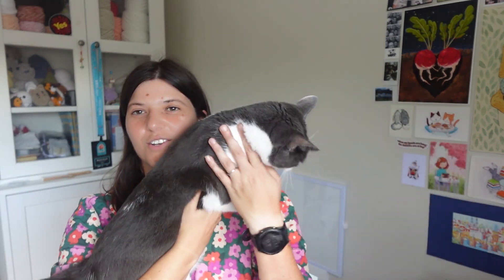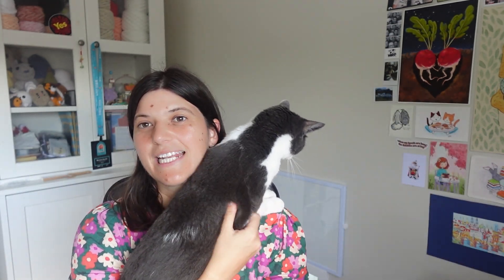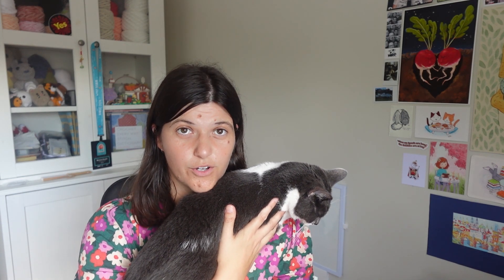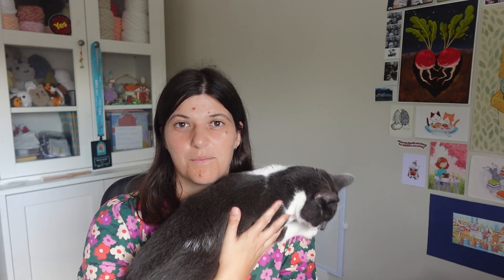RELEASING MY FIRST PATTERN 🥳 + sneaking some crochet in ✨ Crochet Vlogmas 2024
OK so I didn't actually take a break - I had a surprise couple of hours so I'm back for Day 6 of Vlogmas for ya ♥ And my no-sew Cassowary pattern is now out in the world 🥹

If you read the descriptions drop me a little tea emoji so I know you're here ☕

Mel B
Arncliffe NSW 2205
Australia

🎶 SOUNDS 🎶
SFX from Zapsplat